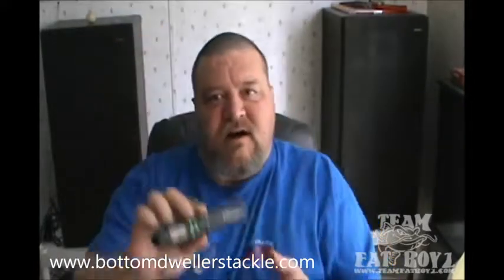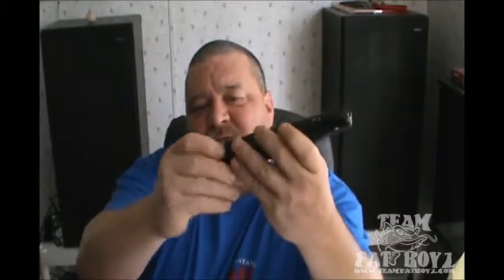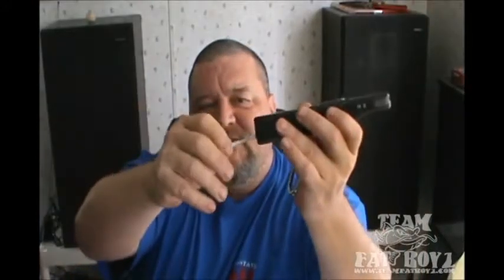Quarrow Fish Scale Review